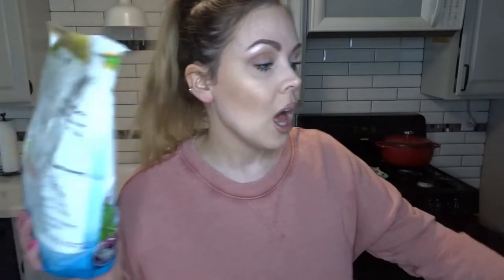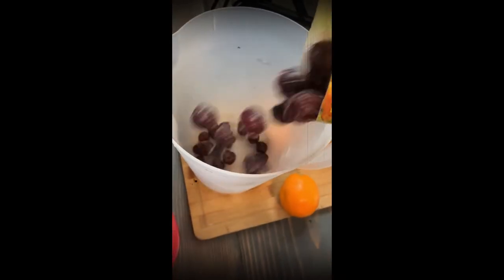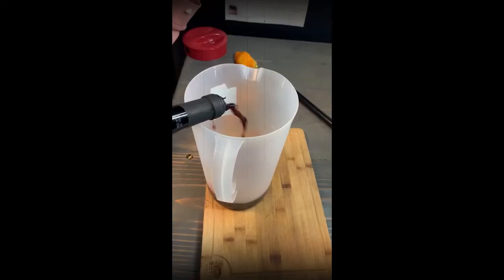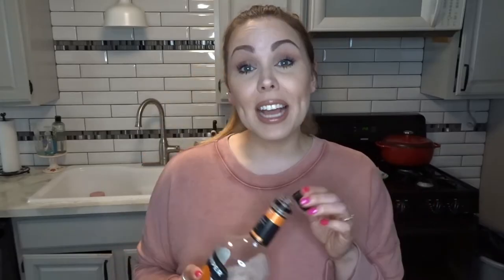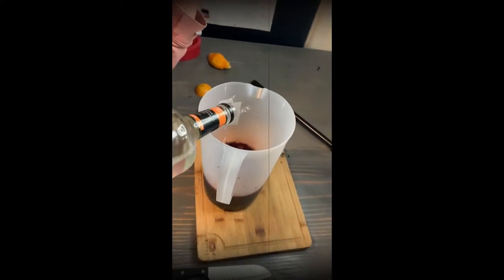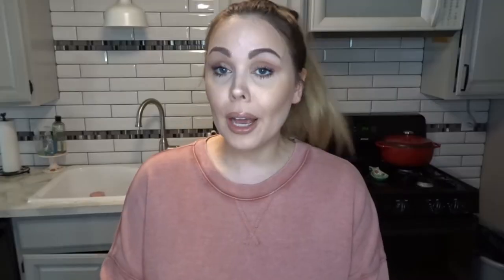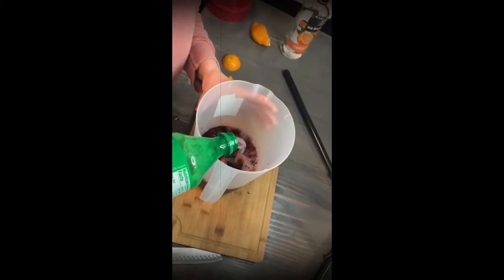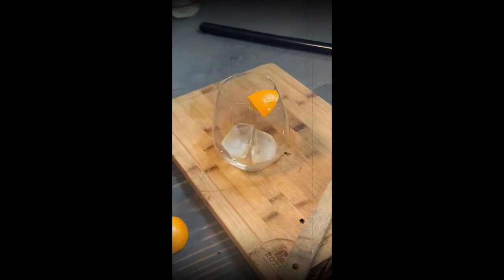Super Simple Red Wine Sangria Recipe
Enjoy this easy sangria recipe using red wine and fruits I already had around the house. This red sangria is perfect for life in quarantine, so you may not even have to leave your home to enjoy it! It's very easy to make, sweet sangria is my favorite (especially with red wine!). I hope you enjoy!!

What' on my face?
Wet N Wild Photo Focus Foundation
No Filter Concealer by Colourpop
Coty Airspun Loose Face Powder, Translucent Extra Coverage
Maybelline Total Temptation Brow Definer – Medium Brown
Koki Retractable Lipliner in warm nude with Rimmel London Gloss

I am a participant in the Amazon Services LLC Associates Program, an affiliate advertising program designed to provide a means for me to earn fees by linking to amazon.com and affiliate sites.